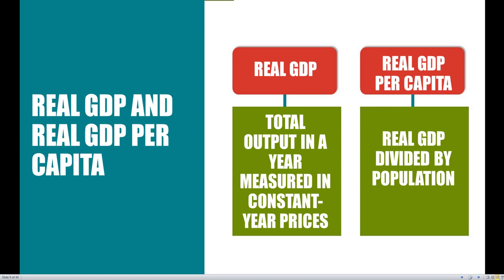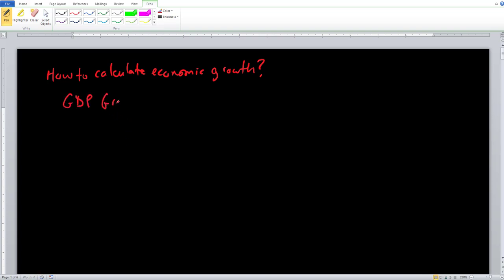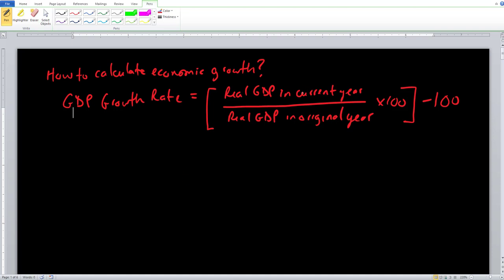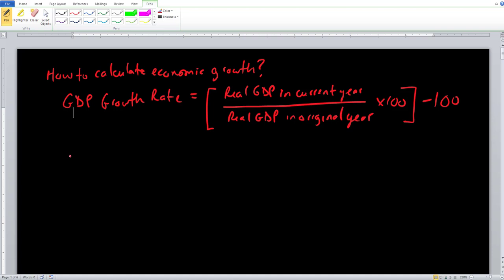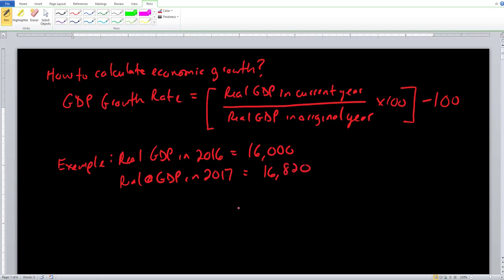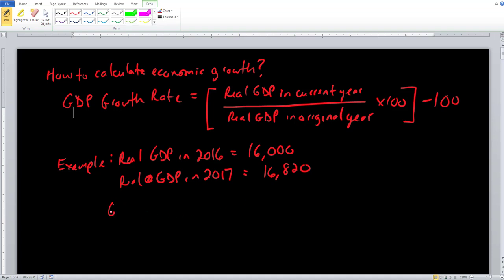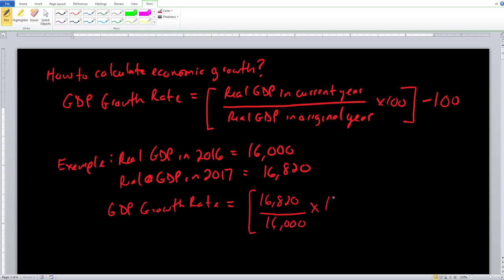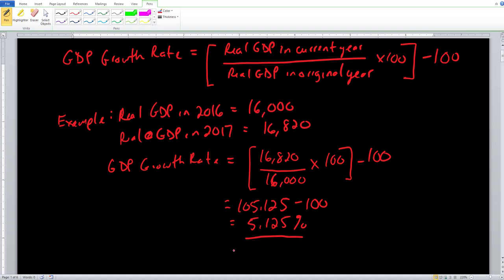ECO 2013 Macroeconomics -- Chapter 7.02: Calculating Economic Growth